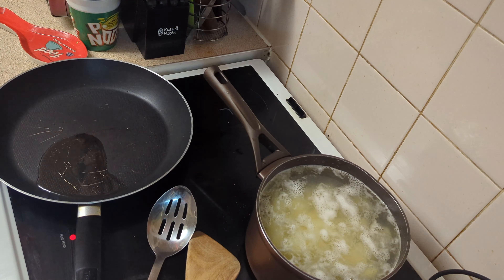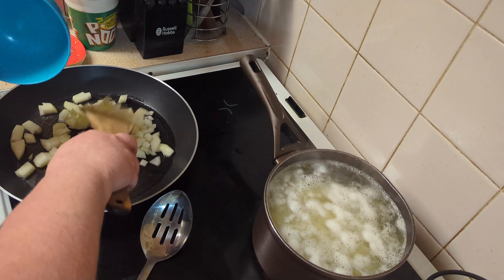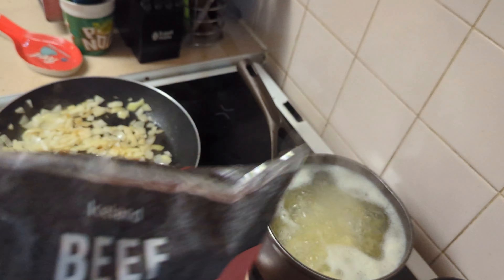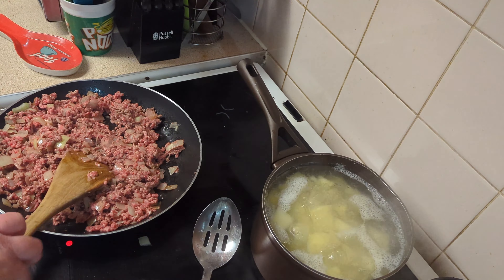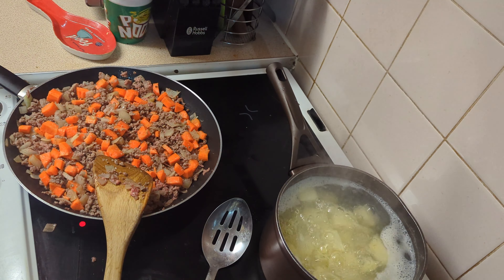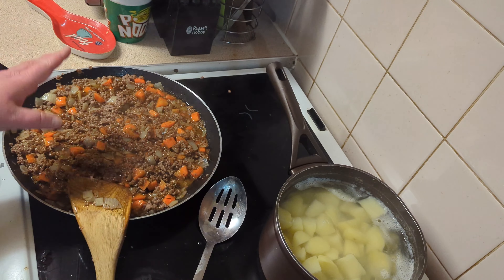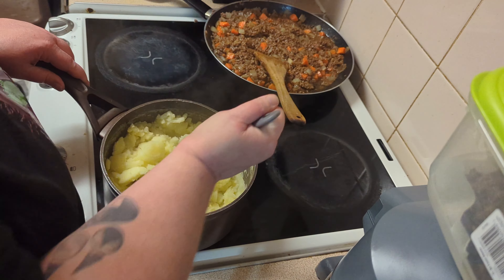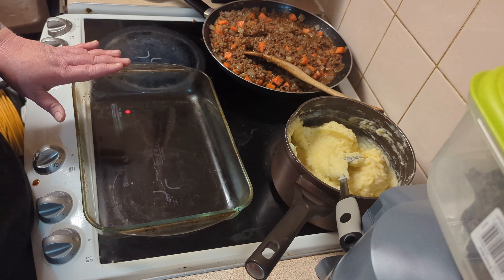Cook with me. Cottage Pie.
5 Large Potatoes Pelled and Cut
1 Large Onion Diced
2 Large Carrots Diced
500g Minced Beef
Salt and Pepper
Beef Stock
Paprika
Mixed Herbs
Aromat
Grated Cheese
Butter
Milk
Mustard